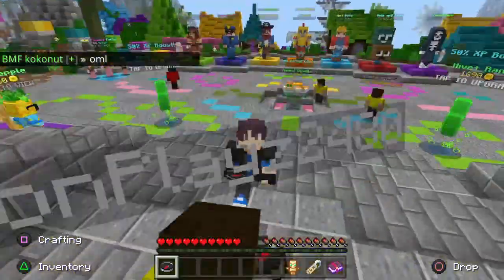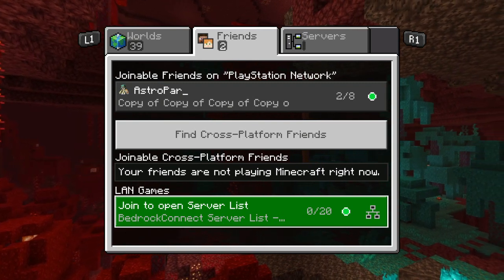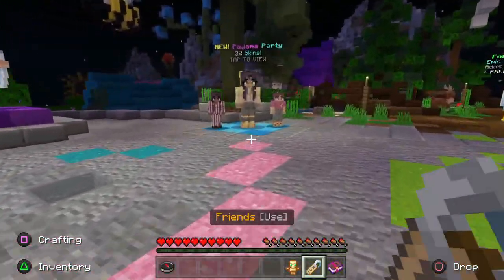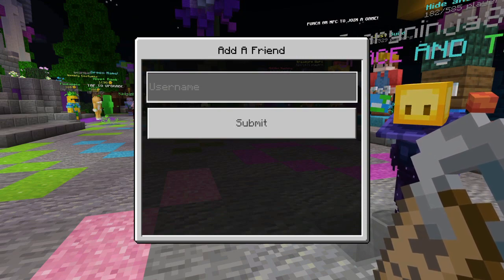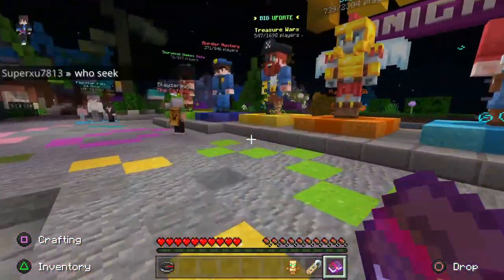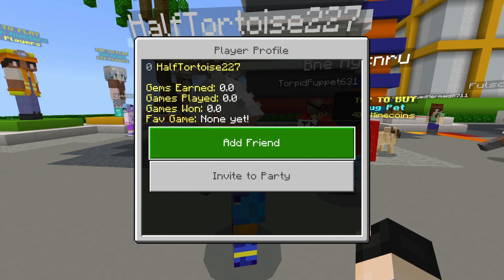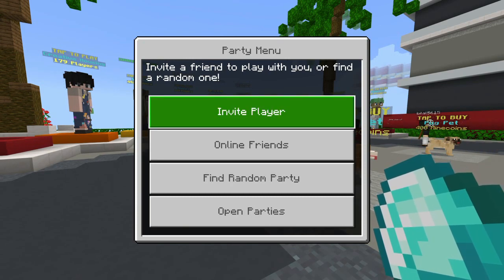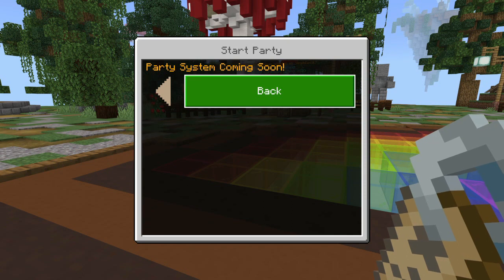HOW TO PLAY ON SERVERS WITH FRIENDS - MINECRAFT PS4 BEDROCK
this is how you can access playing with friends on any main server for minigames and more!! don't forget to hit the like button & make sure to share with your friends!! Like for more